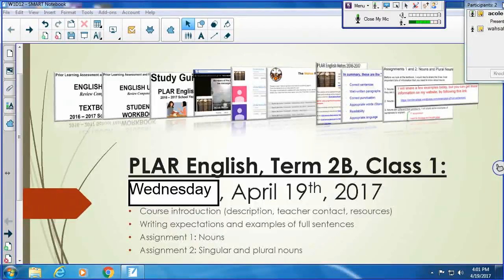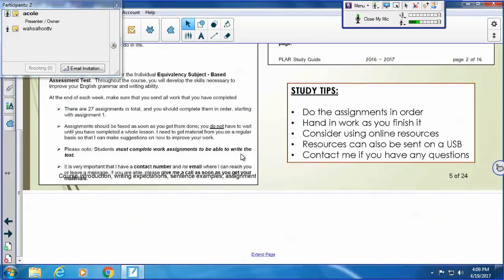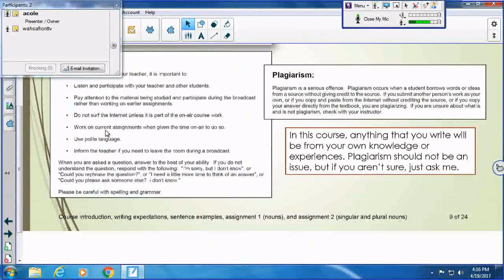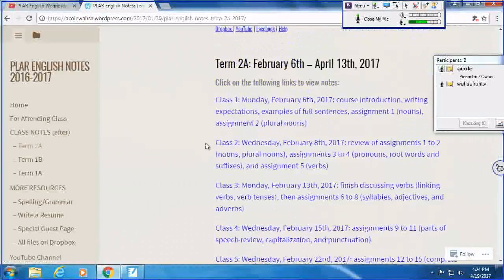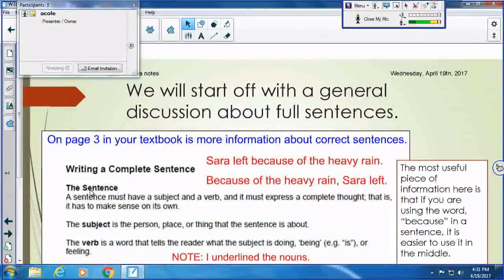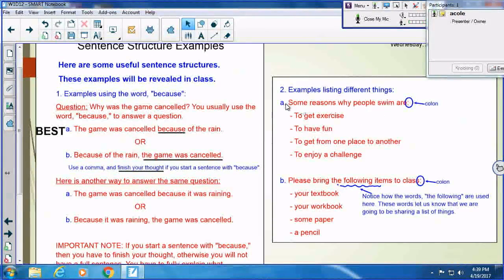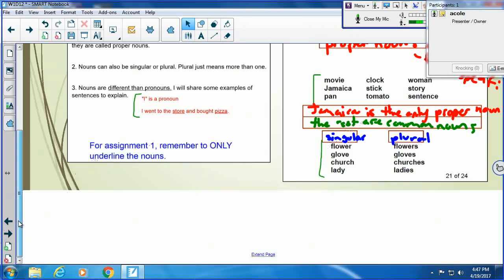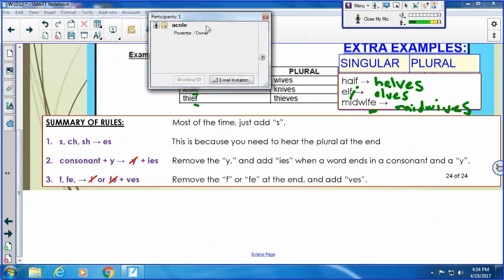PLAR English Wednesday, April 19, 2017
I also discussed the overall learning expectations, along with examples of sentences. Then, I finished with examples to help with assignment 1 (nouns) and assignment 2 (singular and plural nouns).